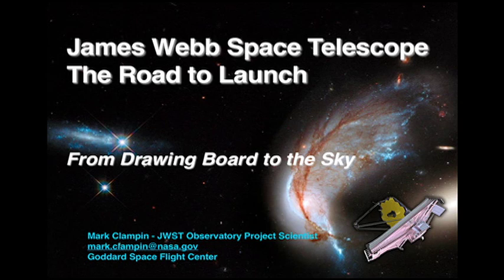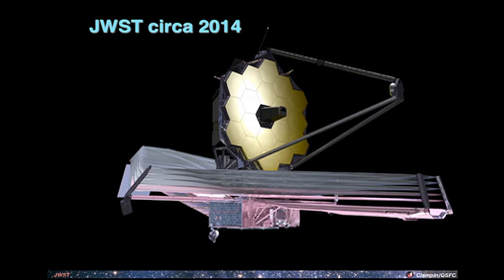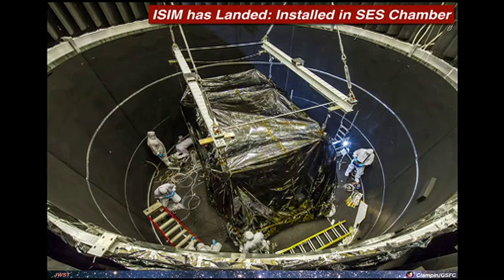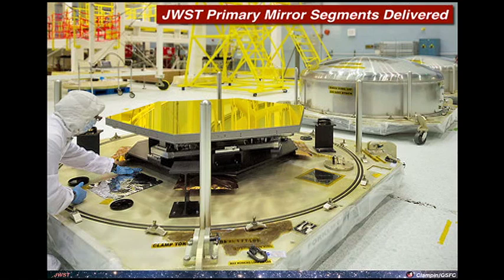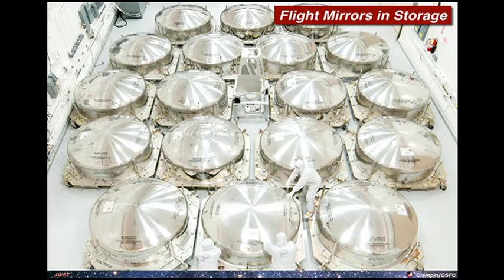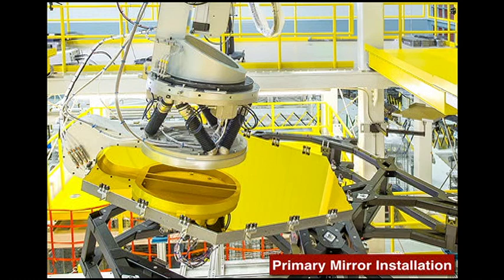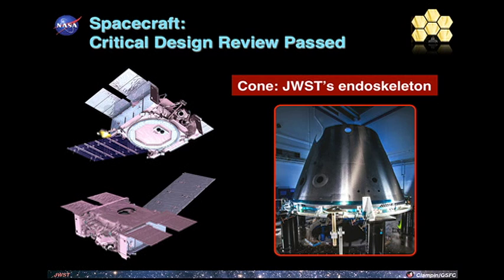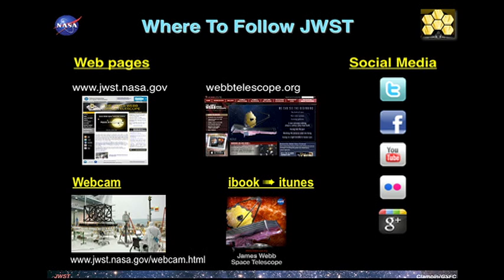Mark Clampin plenary: James Webb Space Telescope: The Road to First Science Observations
The James Webb Space Telescope is a large aperture, infrared telescope planned for launch in 2018.

JWST is a facility observatory that will address a broad range of science goals covering four major themes: First light and Re-Ionization, the Assembly of Galaxies, the Birth of Stars and Protoplanetary Systems, and Planetary Systems and the Origins of Life. JWST embodies several major technical challenges. With a 6.5 meter diameter mirror it will be the largest space telescope ever flown. It is the first cryogenic telescope to incorporate passive cooling, achieved by means of a large sunshade, to reach its ~40 K operating temperature. Due to the size of the Observatory, it must be stowed for launch, and then deployed to its operational configuration on its way to an orbit around the second Lagrange point.
JWST is well on its way from drawing board to sky. Much of the flight hardware is already built and tested at the sub-system level. In this talk we will focus on the remaining tasks on the road to JWST's first science observations on the sky. Prior to the launch, the remaining work to integrate the observatory elements centers around four major activities:
•Cryo-optical testing of the instrument complement
Cryo-optical testing of the assembled telescope and instrument complement
Integration of the observatory
Full-scale testing of the observatory deployments.

We will discuss the design and philosophy underlying the cryo-optical test program for the Observatory. Cryo-optical testing begins with the instrument complement at the Goddard Space Flight Center, and finishes with an end-to-end test of the assembled telescope in the world's largest cryogenic vacuum chamber at the Johnson Space Flight Center. In the context of a detailed overview of JWST's deployment steps after launch, we will describe the final stages of Observatory integration and the testing to verify these deployments, ready for launch. Finally, we will discuss the post-launch timeline to transition the stowed Observatory to the start of science operations.

Biography: Dr Clampin is currently the James Webb Space Telescope (JWST) Observatory Project Scientist at GSFC. He also advises the Physics of the Cosmos (PCOS)/Cosmic Origins (COR) Program Offices as Chief Technologist. He will serve as Editor in Chief of SPIE's New Journal of Astronomical Telescopes, Instruments and Systems. Previously, Dr Clampin was ACS Group manager at the Space Telescope Science Institute (STScI), where he supported three Hubble Space Telescope (HST) Servicing Missions. Dr Clampin is a Co-Investigator on the Transiting Exoplanet Survey Satellite (TESS), and the Advanced camera for Surveys (ACS) science team where he served as the Detector Scientist. He is currently working on the formation and evolution of planetary systems by means of ACS coronagraphic observations of debris disks. Dr Clampin has also designed ground-based telescope instruments including adaptive optics systems, coronagraphs and detectors.